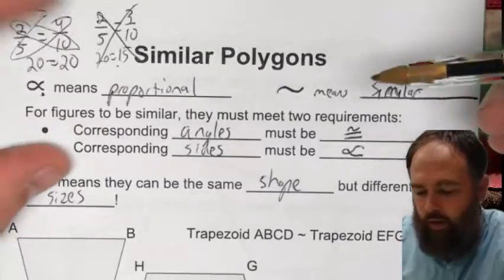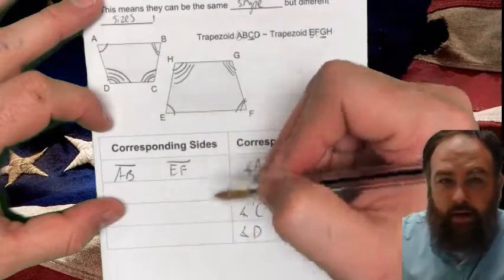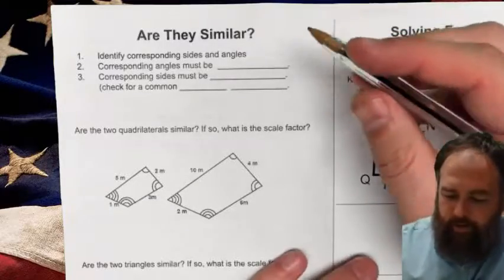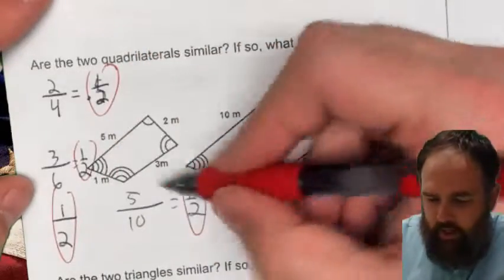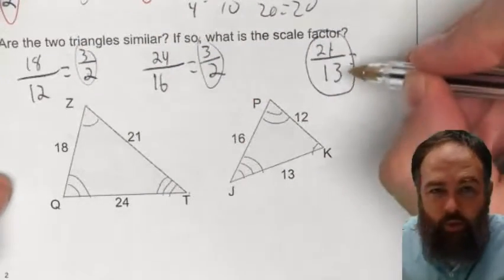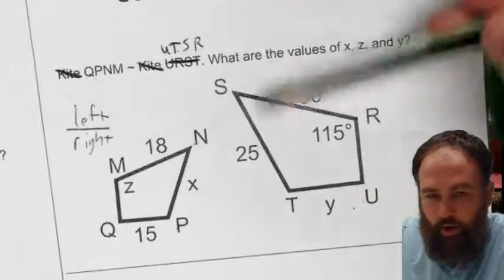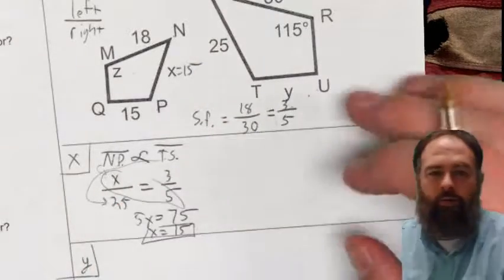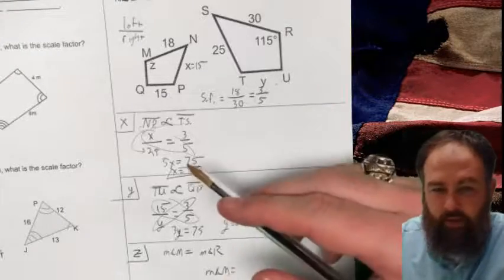Unit 7-2 Notes